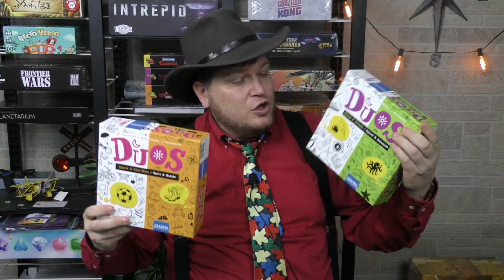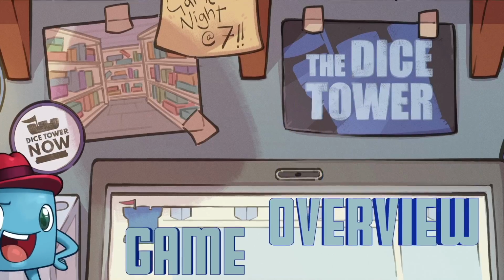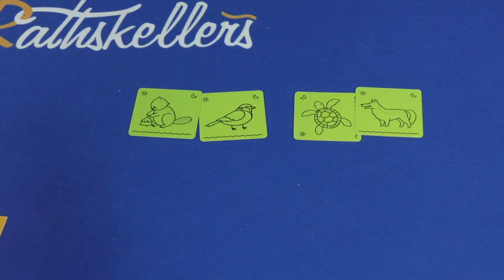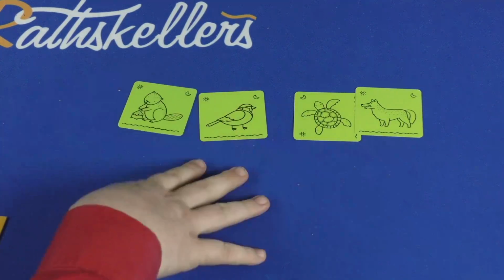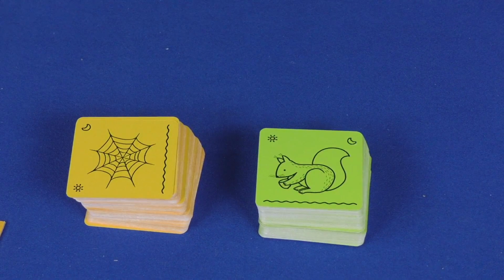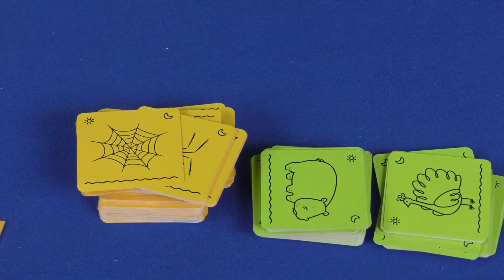Duos Review: Match Your Friends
Tom Vasel takes a look at Duos!

Intro 0:00
Overview 0:37
Review 5:44